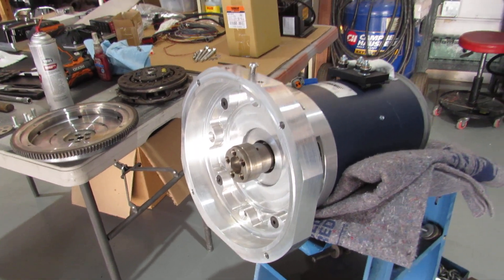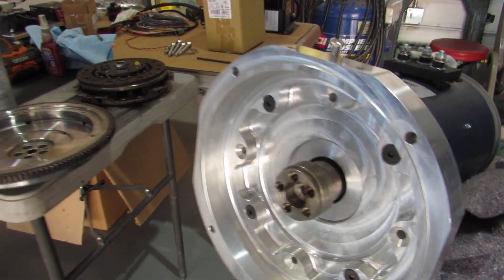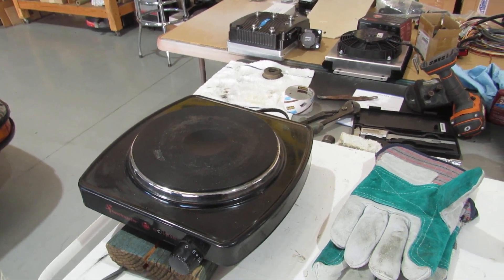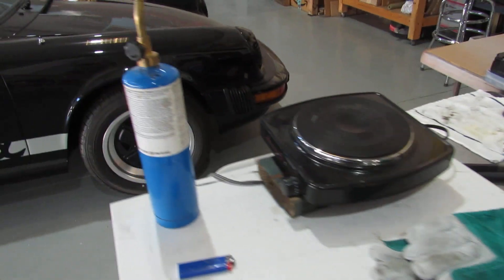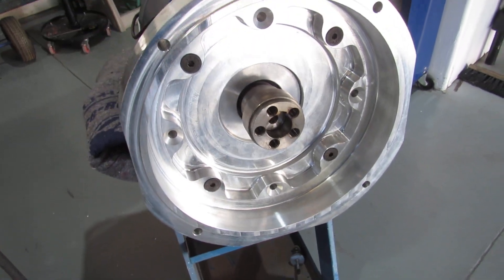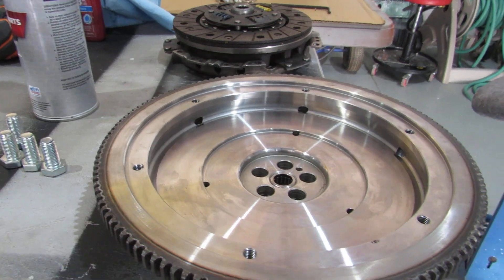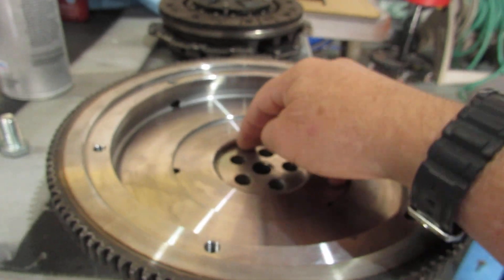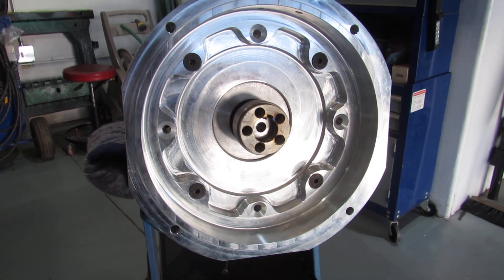1971 VW Super Beetle EV Conversion Update...Coupler On!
Finally back in the hangar after 2 months in Oregon and looking forward to working on our EV West conversion. took a few attempts, but finally got the coupler into the right position. Next up, flywheel, clutch assy install, and then a trial fit with the transmission to check for proper clutch movement.